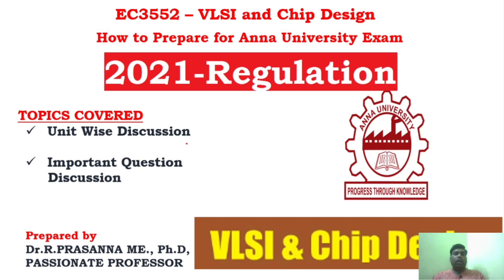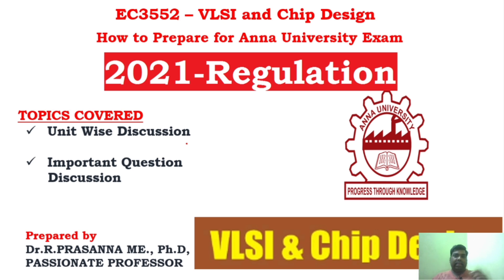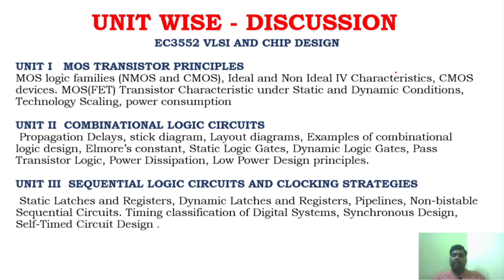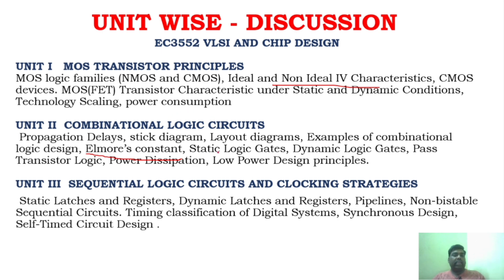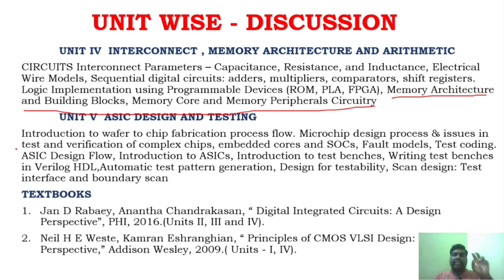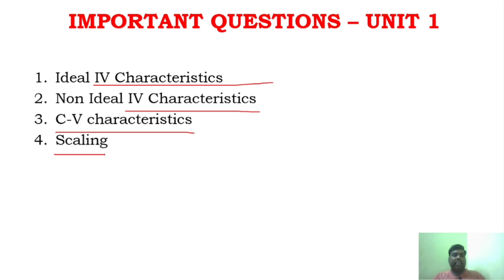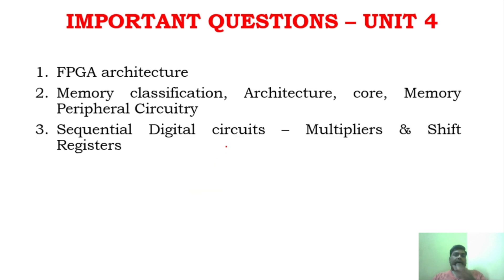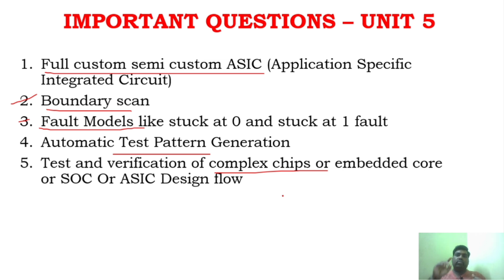Anna University Exam Preparations - EC3552 VLSI Chip Design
Prescribed Author Book👇👇

1. Digital Integrated circuits - Jan D Rabaey, Anantha Chandrakasan

2. Principles of CMOS VLSI Design: A System Perspective - Neil H E Weste, Kamran Eshranghian

3. Application Specific Integrated Circuits, Addison Wesley - Michael J Smith

4. Verilog HDL:A guide to Digital Design and Synthesis - Samir Palnitkar